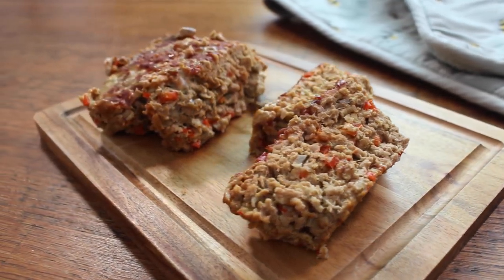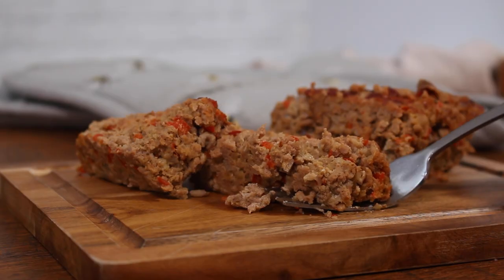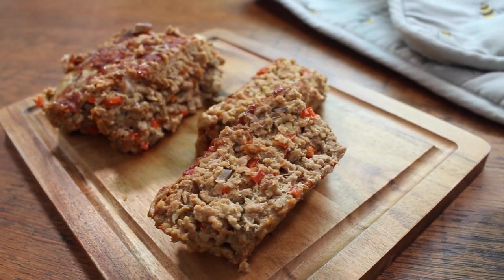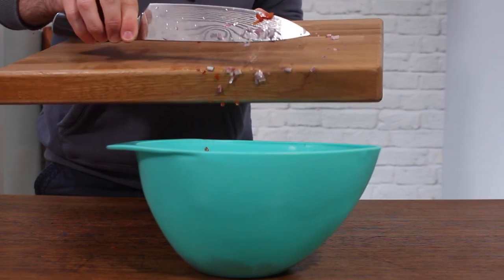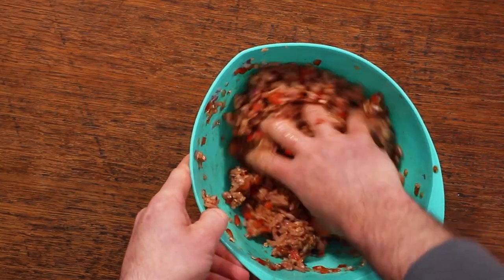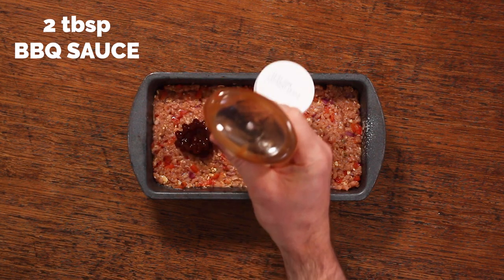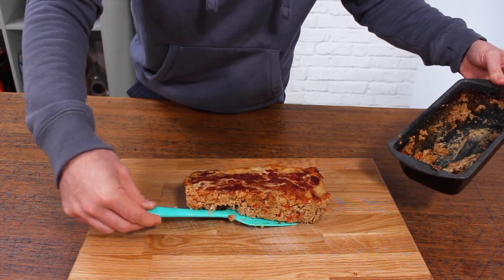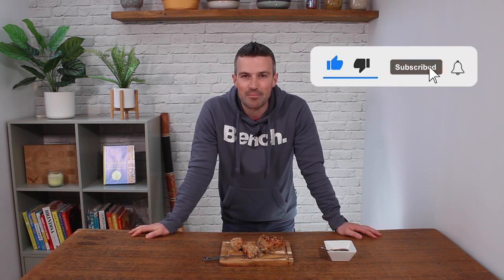Juicy AF Protein-Packed American Meatloaf Recipe 🇺🇸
Today, we're taking a tasty journey into the heart of American cuisine with a protein-packed, mouth-watering meatloaf recipe that's sure to satisfy your taste buds!

Prepare yourself for a culinary adventure because this isn't just any meatloaf recipe - it's a total belter! Inspired by the flavorful and comforting recipes found in the Southern USA, our easy-to-prepare meatloaf is tender, juicy, and bursting with flavours that'll leave you wanting more.

We're using pork mince for this recipe, a cut of meat that's not only economical but also low in fat - just 5%! This makes our meatloaf a great high-protein, low-calorie option for your meal plans.

But what makes this meatloaf truly special? It's the tangy, sweet glaze we'll be generously applying before it hits the oven. This glaze is like the icing on the cake - or rather, the meatloaf - and will have you coming back for seconds, thirds, or even fourths!

Get the full recipe with all the nutrition (calories, protein, carbs and fat)